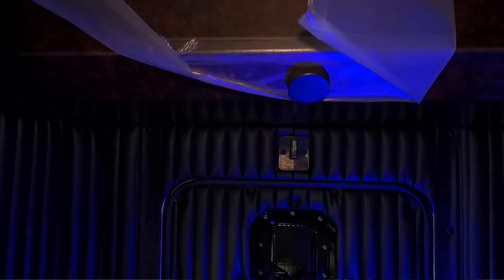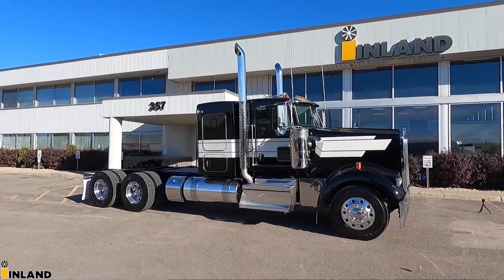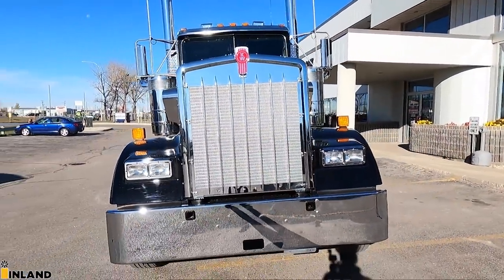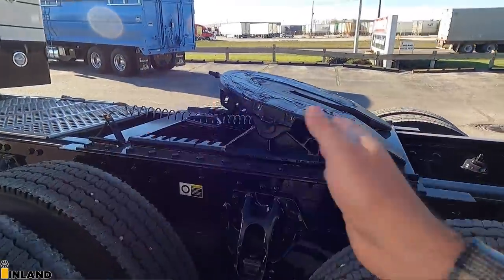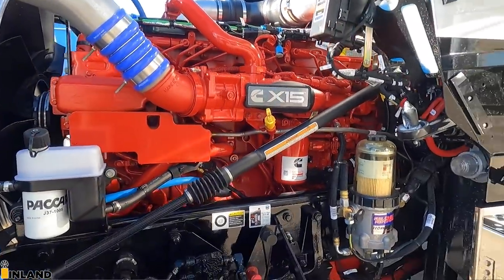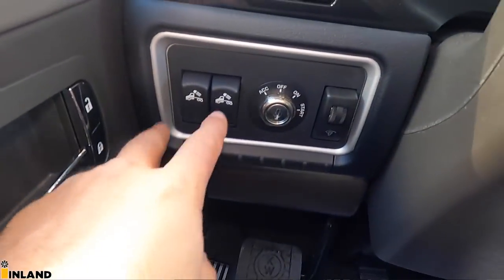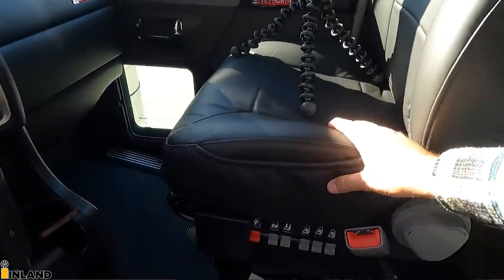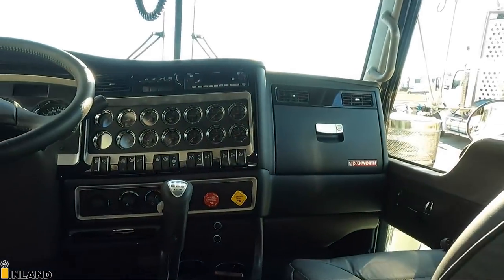OLD SCHOOL KENWORTH FLAT GLASS W900L MY FIRST ONE THE KENWORTH GUY